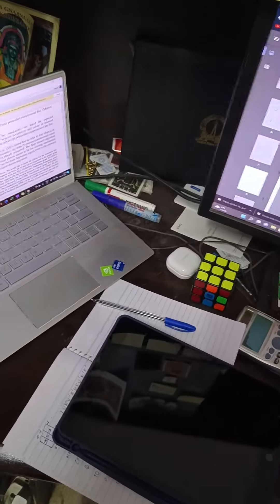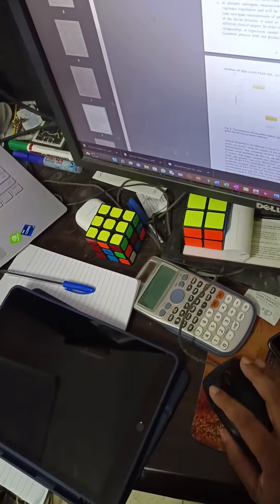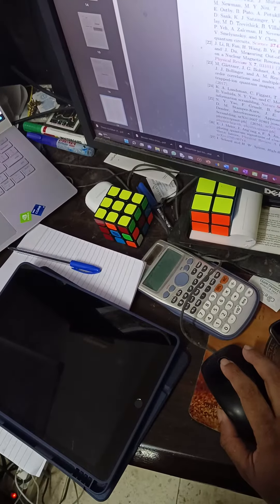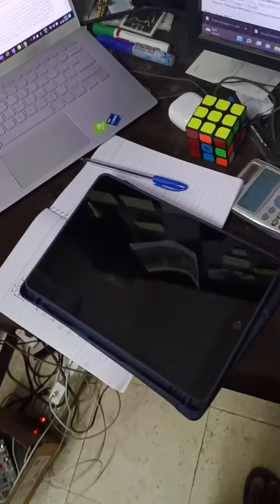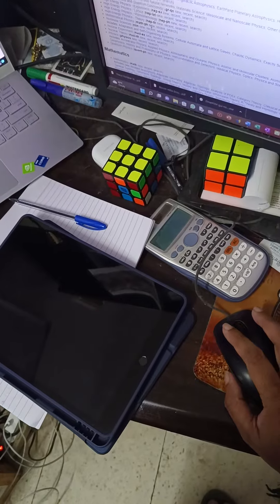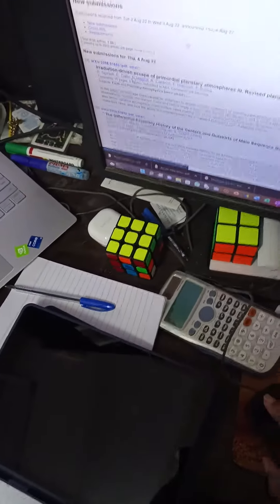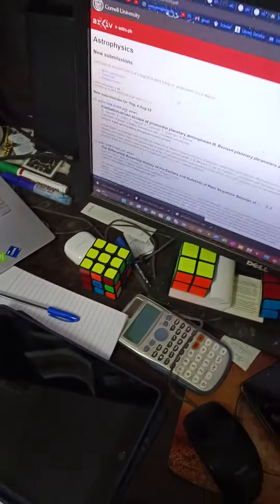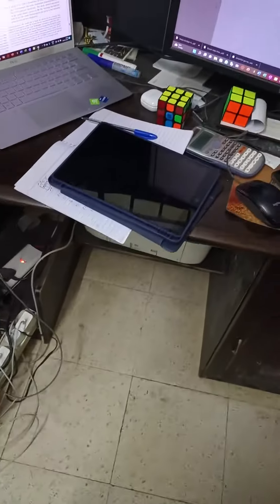The technique of drawing figures to stay in touch with Academia after phd..